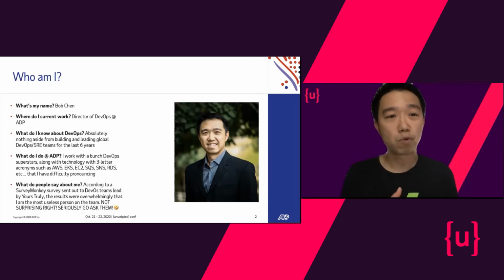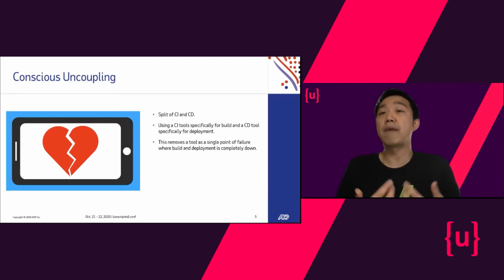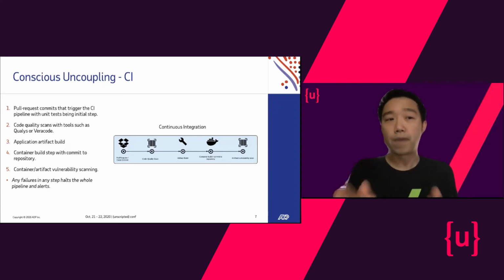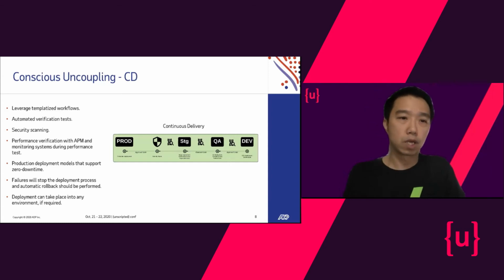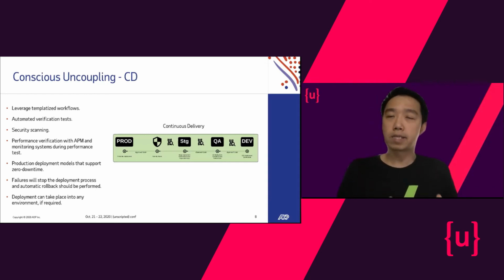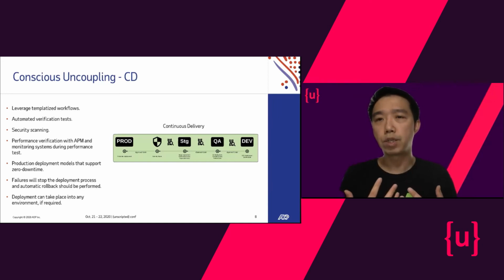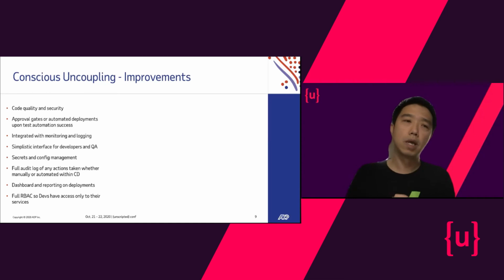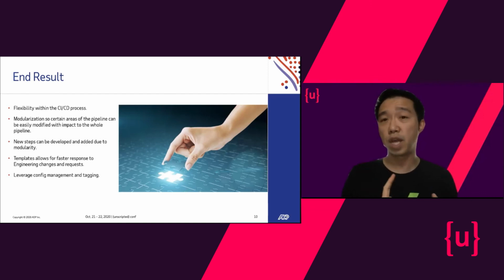{Unscripted}: CI/CD: Conscious Uncoupling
Welcome to the world of {Unscripted}. We're excited to bring you all the best highlights from the industry's first script-free conference on simplifying and scaling software delivery!

Why is breaking up a single pipeline with CI/CD into two pipelines with CI and CD both having their own pipeline a good thing? What goes into which pipeline, and what are the pros and cons of this? Let Bob Chen, Director of DevOps at ADP, answer all this and more in his presentation.